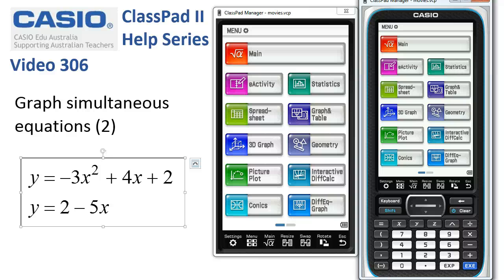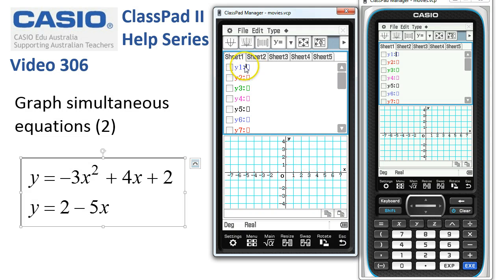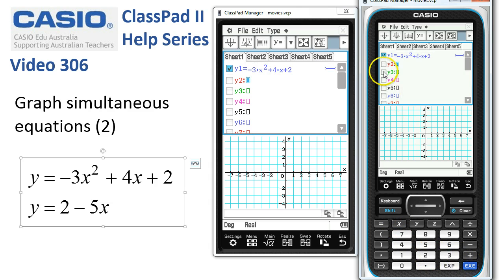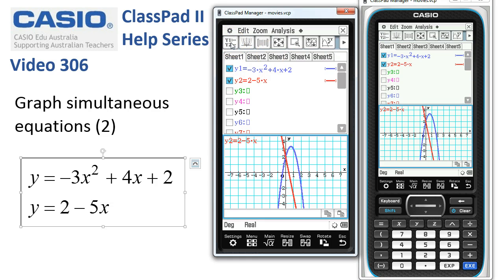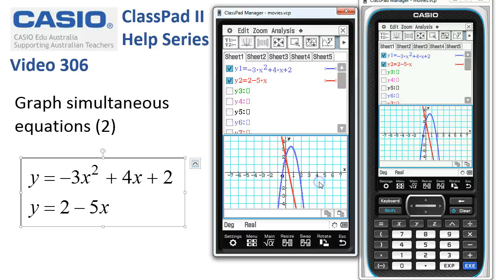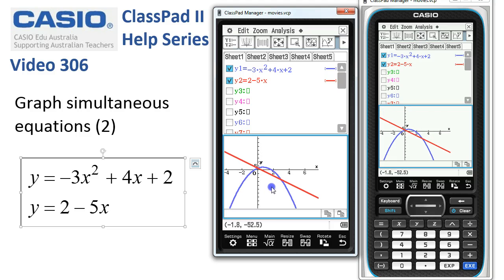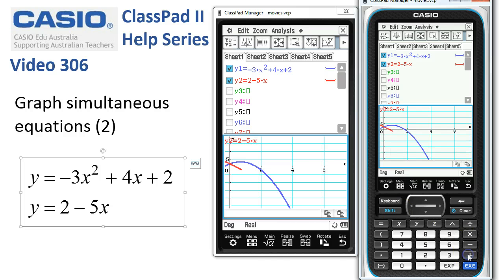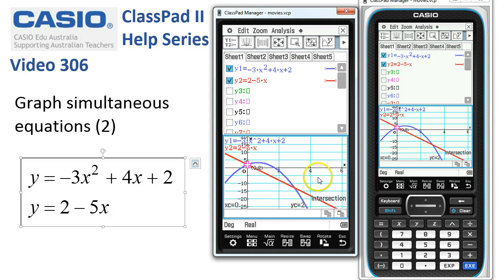ClassPad Help 306 - Graph Simultaneous Equations 2 (Quadratic)